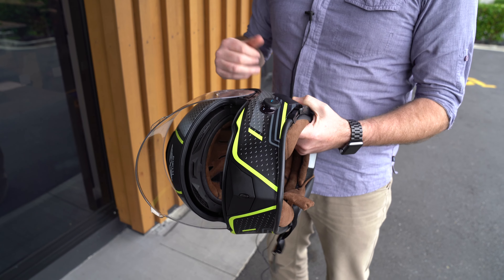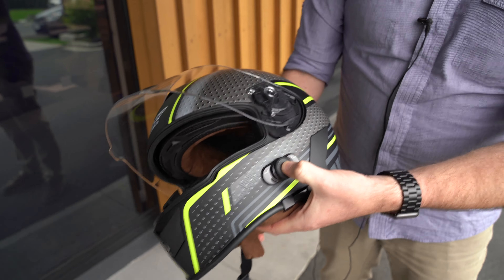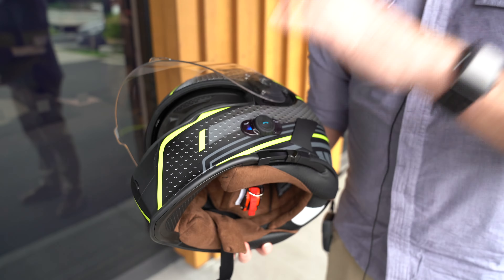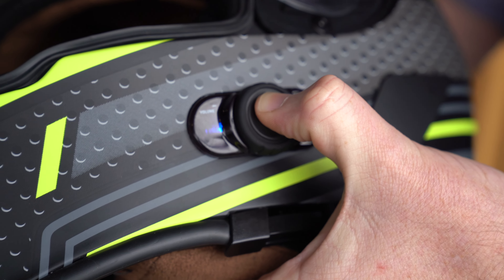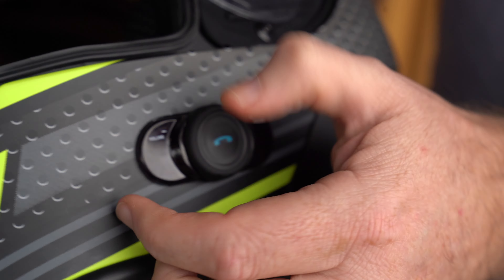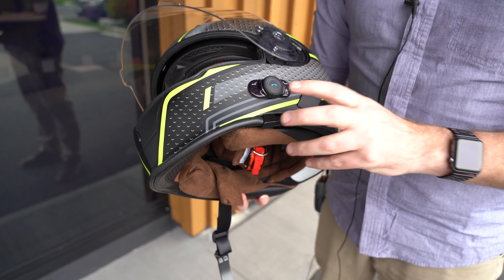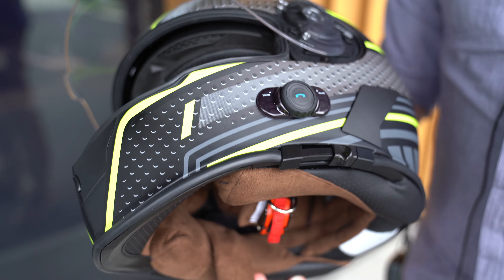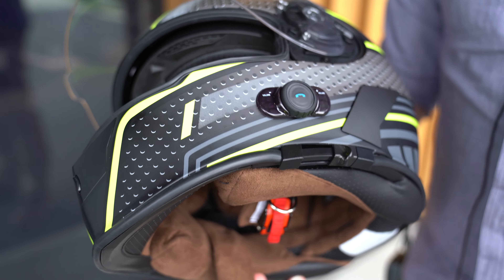HOW TO SET UP YOUR BLUETOOTH MOTORBIKE HELMET!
Container Door is an online group buying community connecting people to factories from around the world.

We believe that too many unnecessary and expensive middlemen, agents and retailers are involved in the process of making and delivering your purchased products.

Thanks to our platform and community of engaged buyers, we are able to source and offer you a variety of awesome products directly from the source and delivered right to your doorstep in Australia and New Zealand. Additionally, group buying gives us the power to negotiate these incredible deals on your behalf.

We travel the world to take out all the fuss that you’d normally have to deal with when importing from overseas.